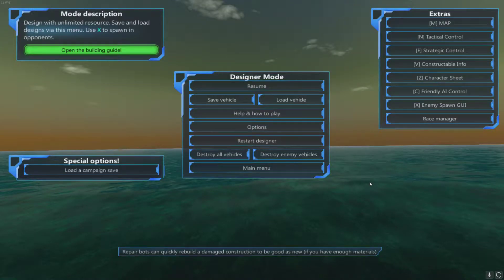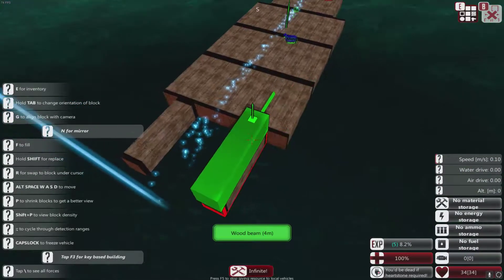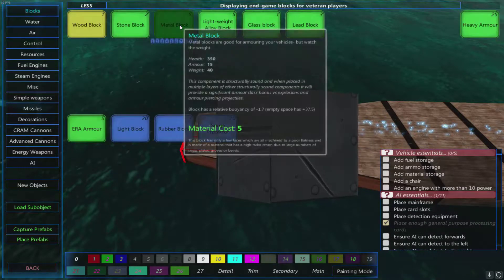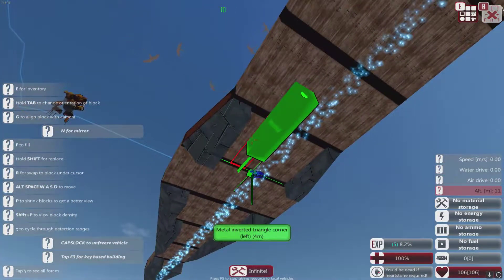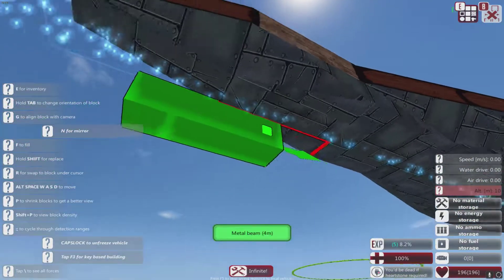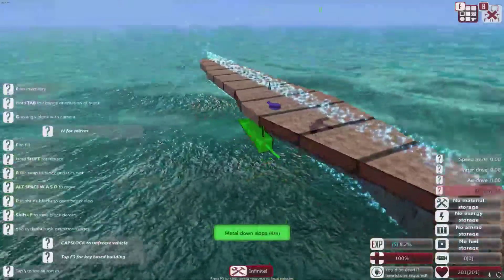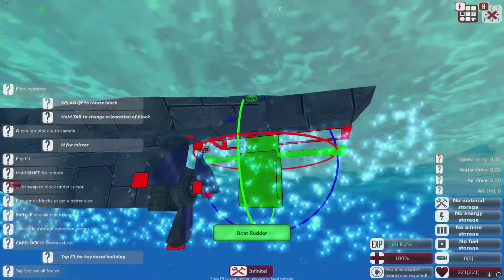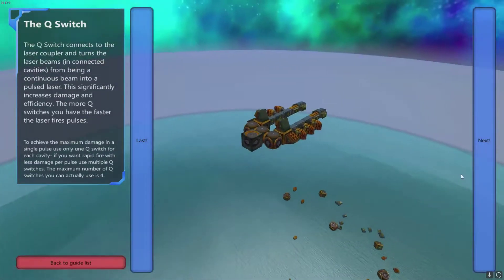From the Depths - Understanding Lasers Part 1/3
We start on this cheeky journey to build a mega laser xD